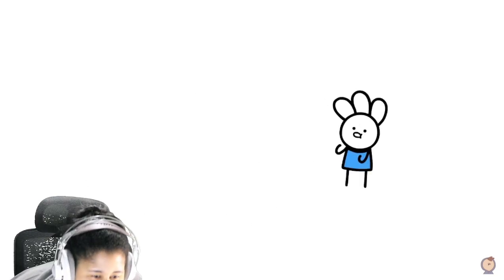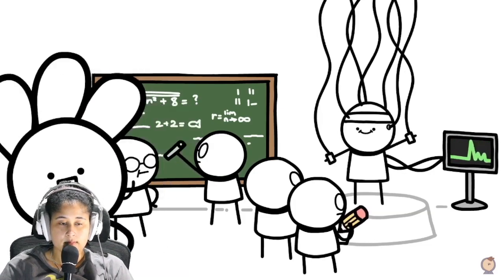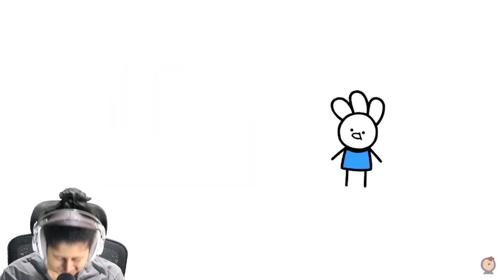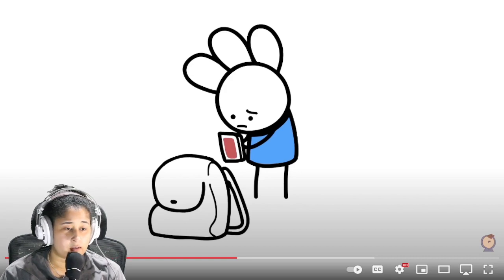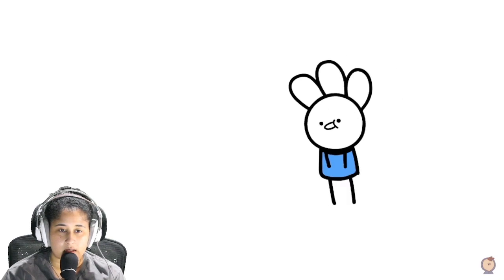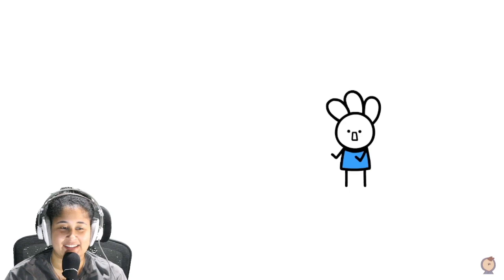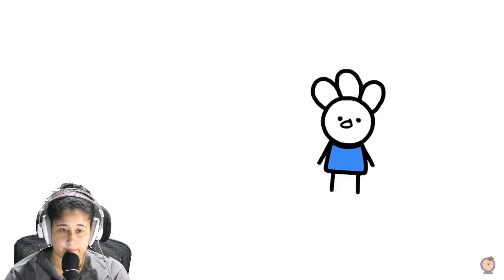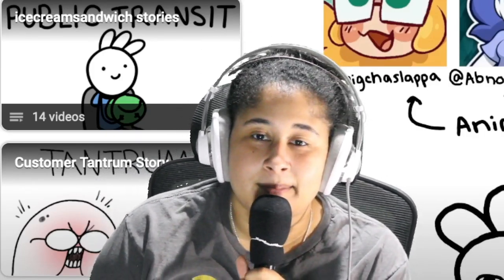BABY CATE REACTS TO trouble | Ice Cream Sandwich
Love these videos. I remember I got in trouble for skipping a rock at someone I strongly disliked in middle school. He started it...

stream channel: @babycateLIVE
main channel: @BabyCate
vlog channel: @BabyCateVLOGS

camera (canon rebel t3i)
audio interface
camera lens
small ring light